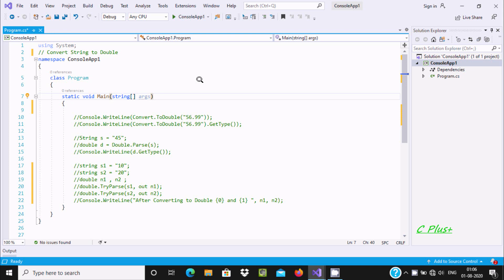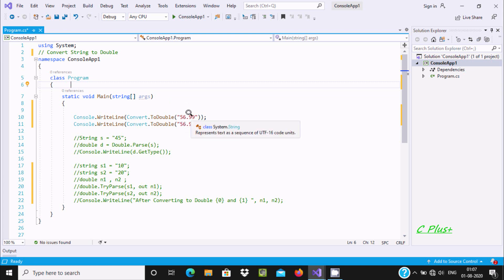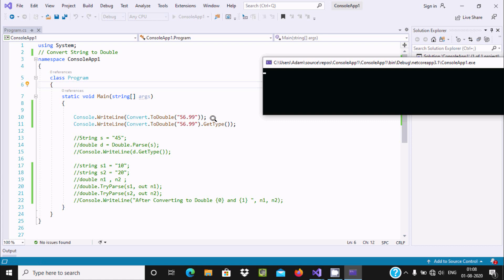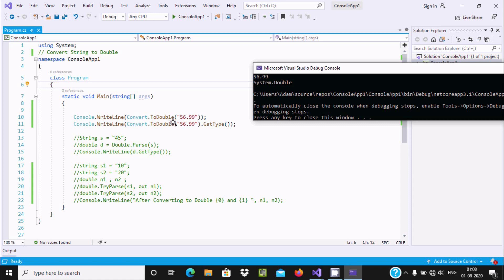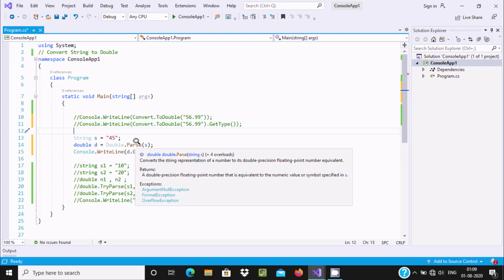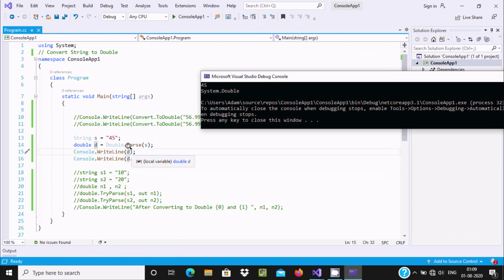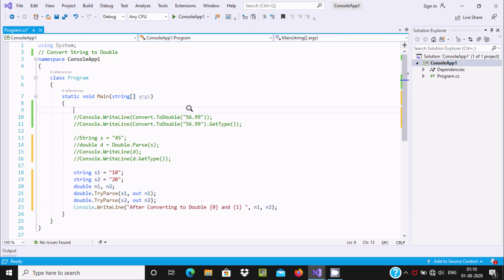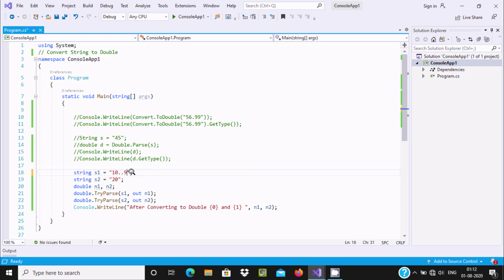Convert String to Double in C#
Convert String to Double

Convert strings to double precision values in c#

3 ways : How to Convert from String to double in c#